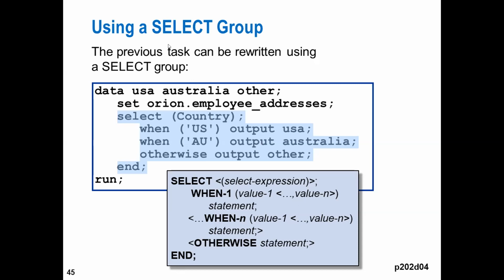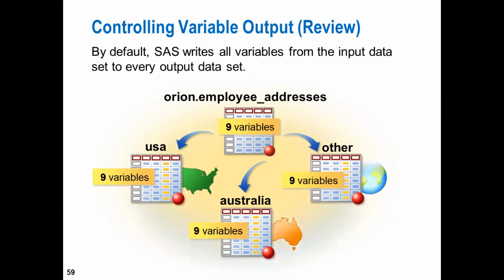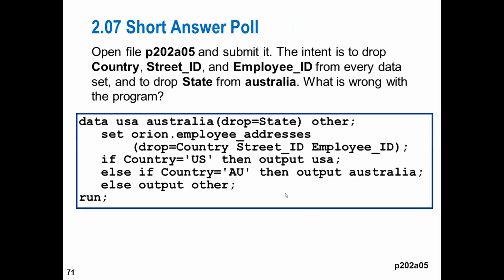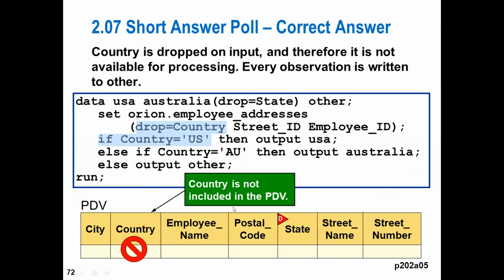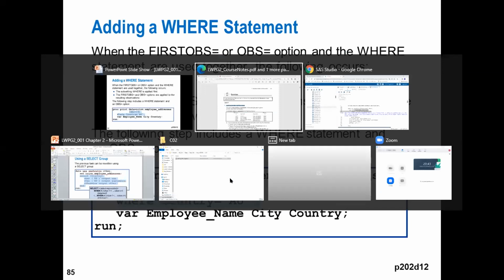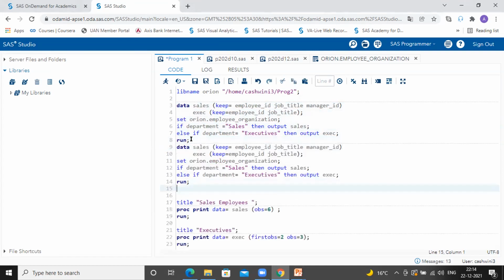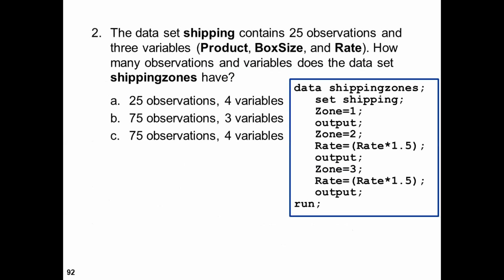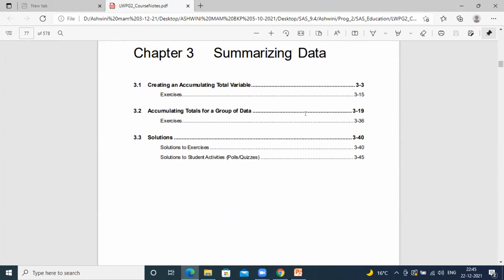SAS Programming Training Batch I - Writing to Multiple Dataset - Selecting Variables & Observations